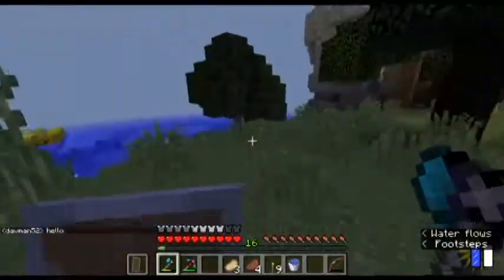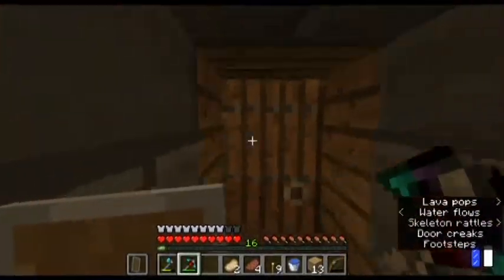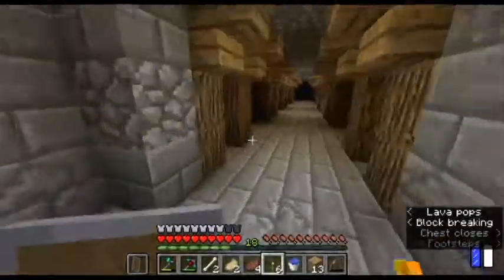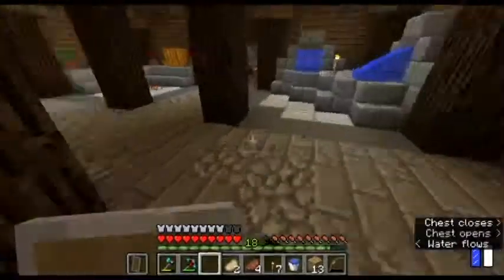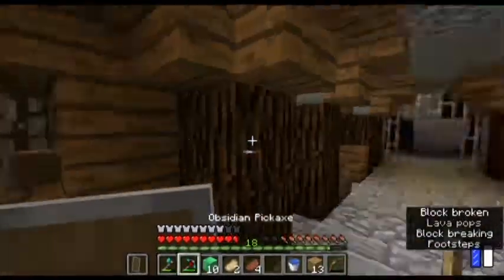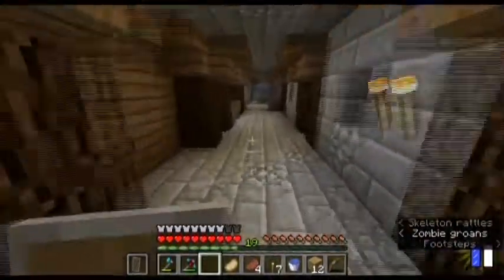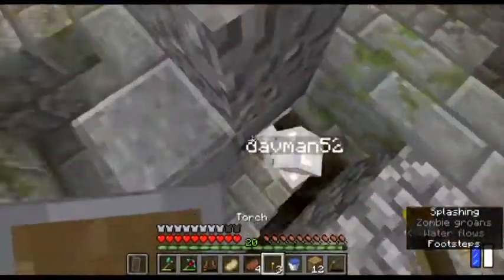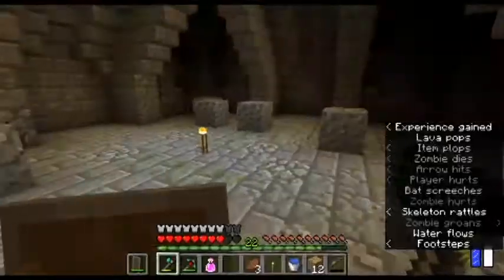Dungeon Time | Custom Modpack | Minecraft Let's Play EP#9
Adobe Premiere Pro has been aquired. Better edditing coming soon.